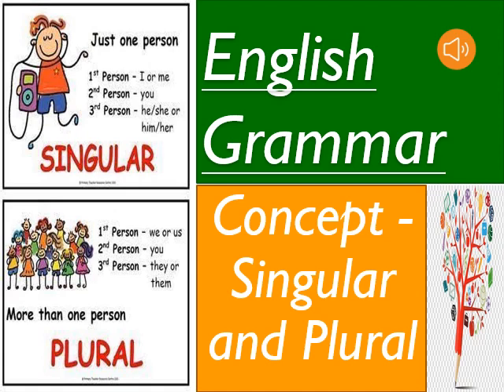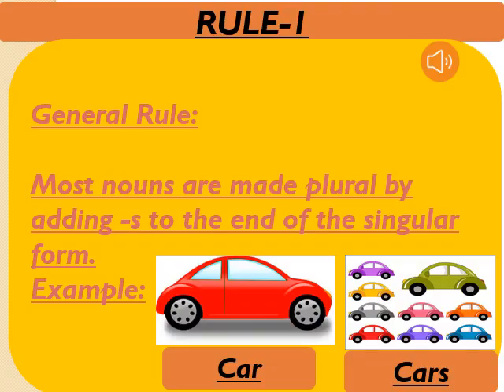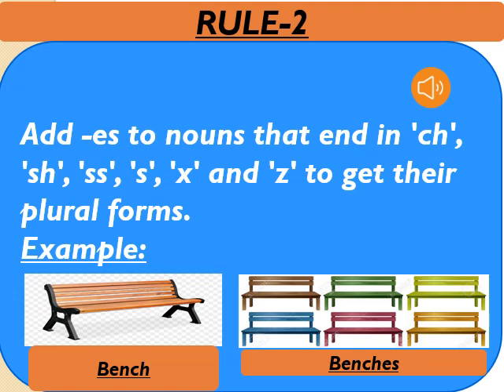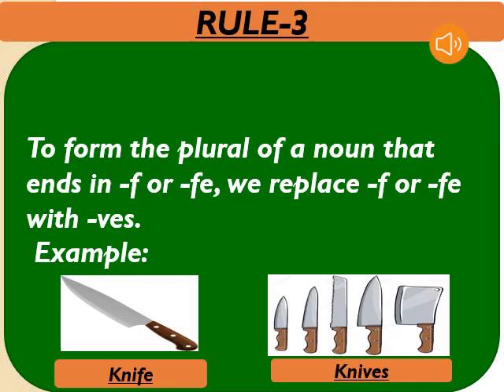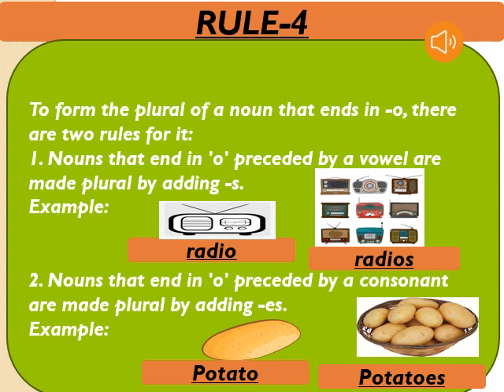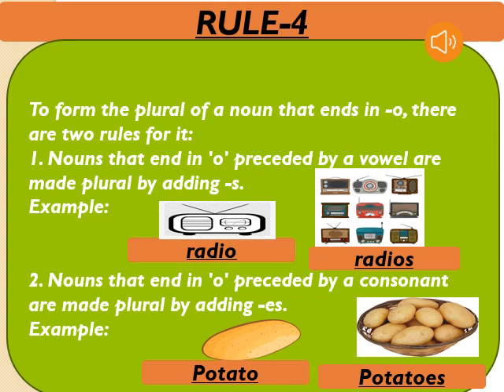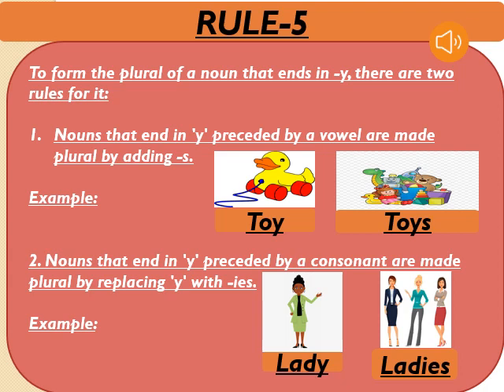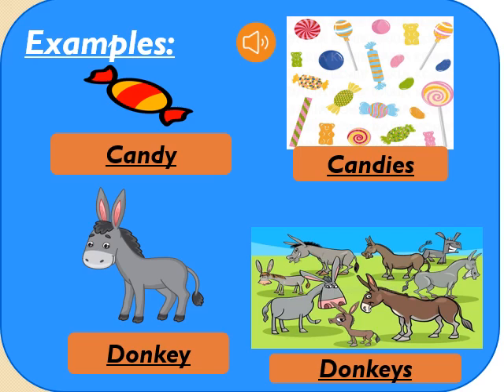English Grammar Concept-Singular and Plural Grade-2